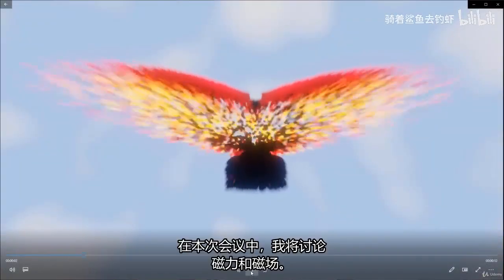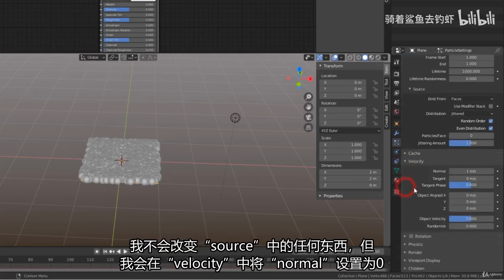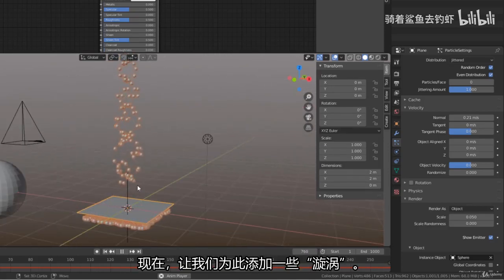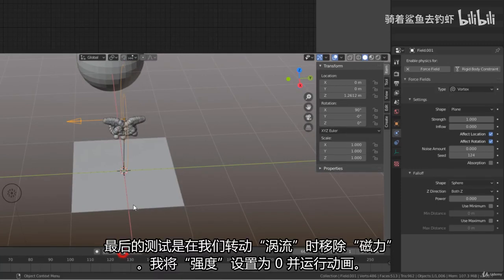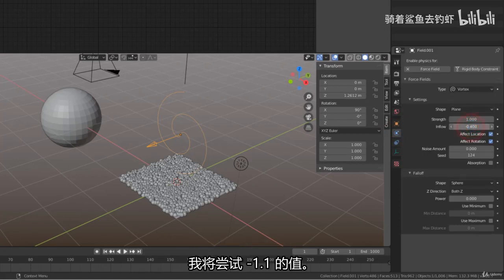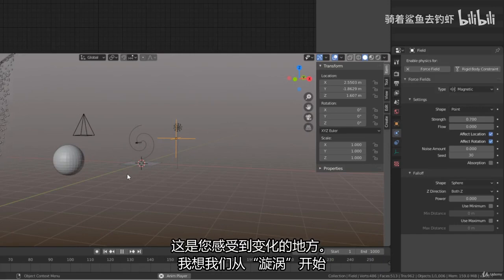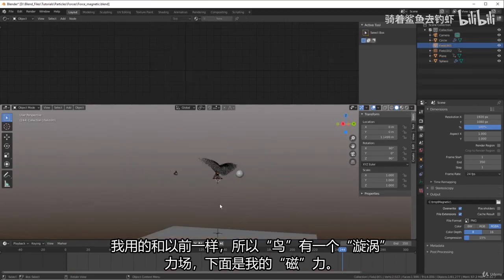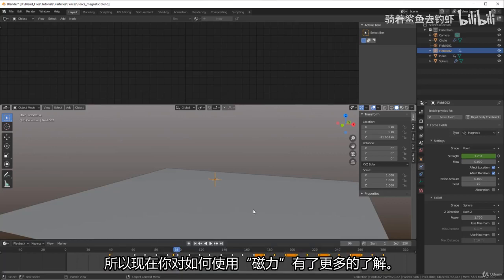20 Intro to the force Magnetics